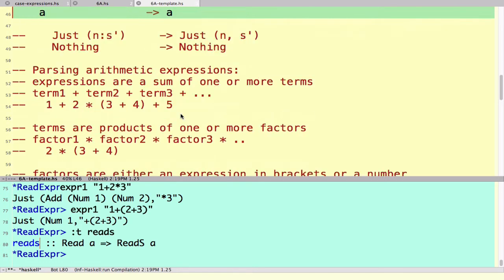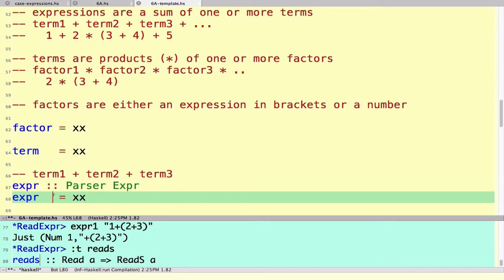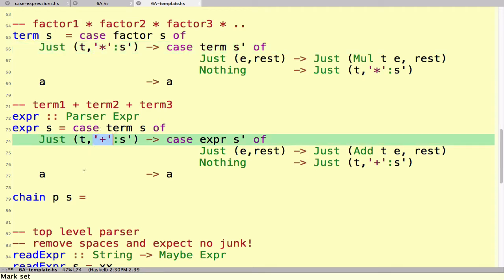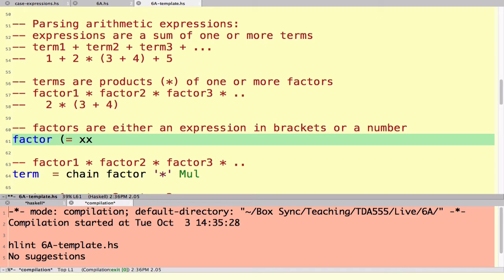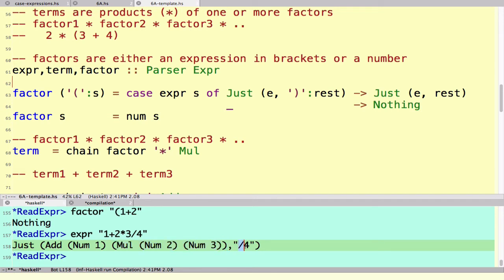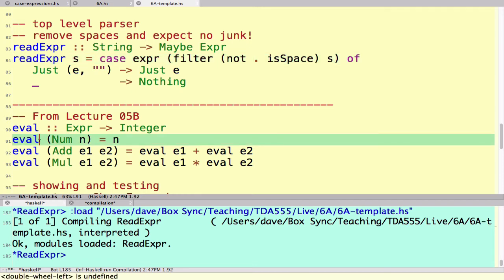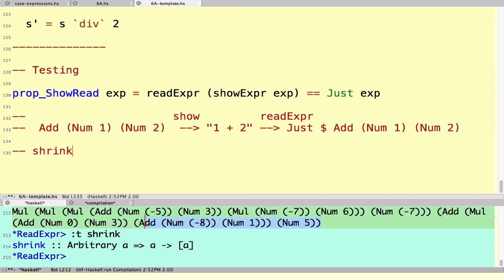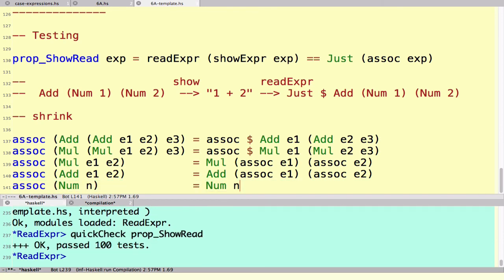6A-part2 (Parsing Expressions) 2017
Parsing Expressions Part 2